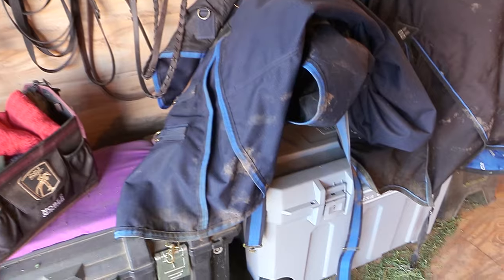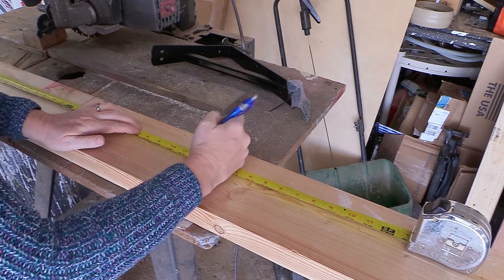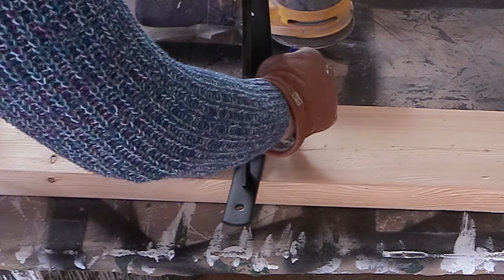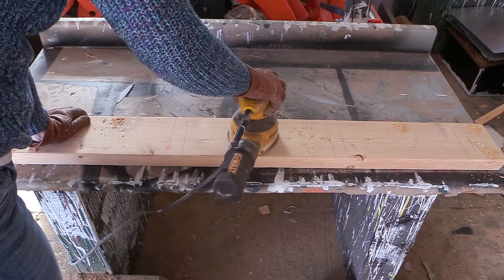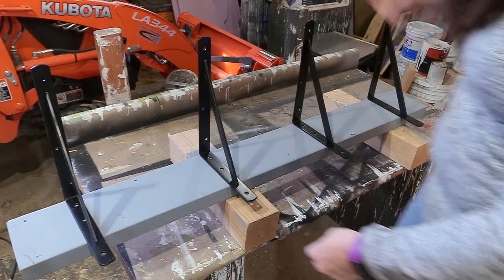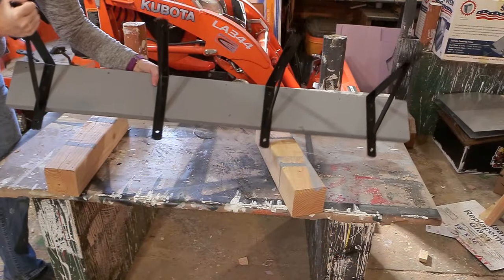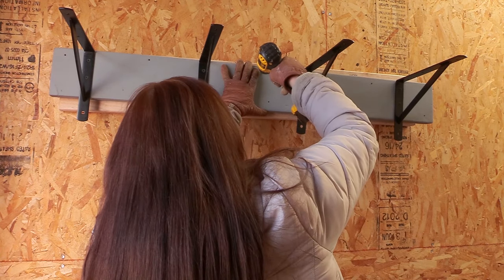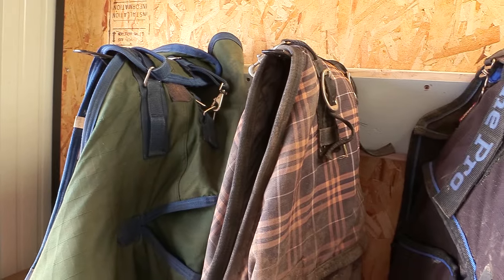How To DIY A Horse Blanket Hanger | Budget Equestrian DIY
Horse blankets can take up a LOT of space. So I came up with an affordable way to hang up my horse blankets, and I wanted to share it with you because it is just so awesome! I was able to make a horse blanket hanger to hang up 4 heavy winter blankets for around $25.00!
This blanket hanger is so helpful and it allows me to hang up Frisby's blankets which keeps the blankets organized, as well allows then to dry out if they get wet. I am so happy with how this project turned out!